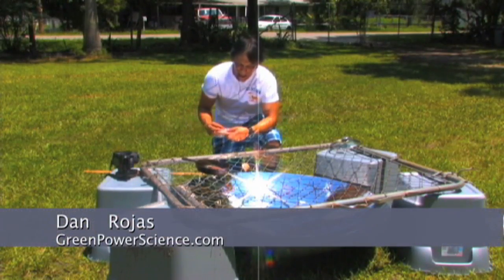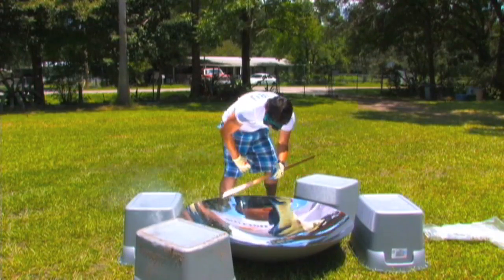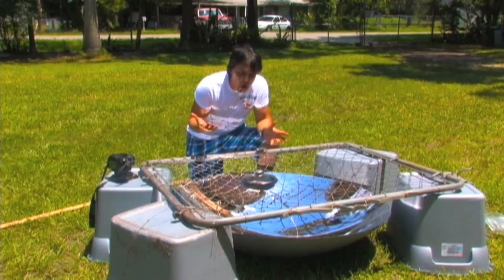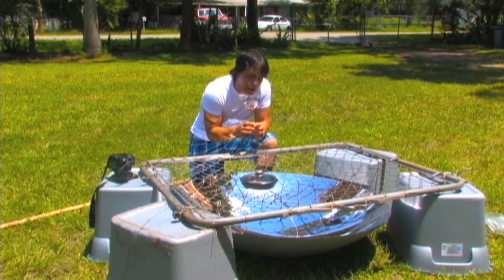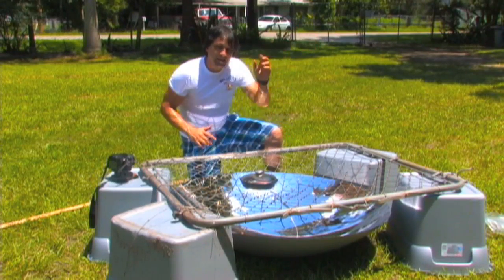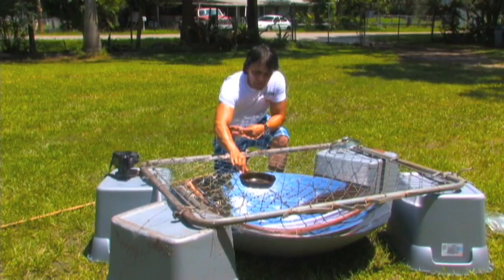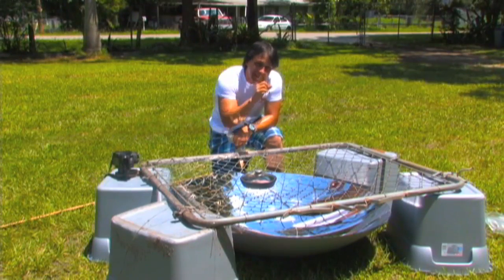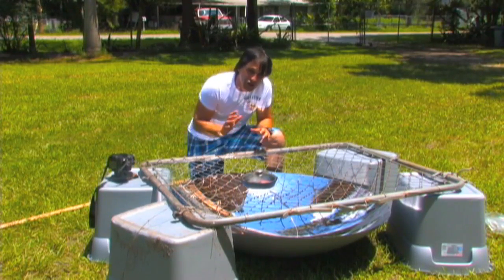SOLAR COOKING 46" Parabolic Mirror Solar Stove Solar Oven GreenPowerScience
This large parabolic deep dish mirror makes solar power cooking easy and fast.
This solar stove took about 10 minutes to throw together and we actually use this on almost every sunny day. It can cook frozen chicken, or turkey burger meat in under 20 minutes. This is a much safer method of cooking than the Fresnel Lens.